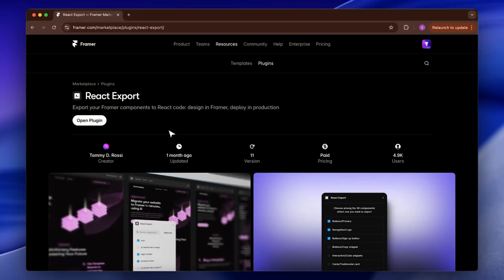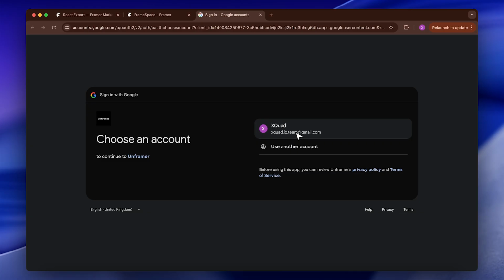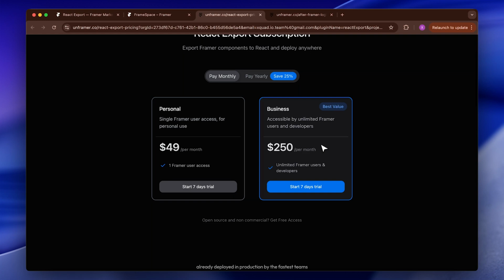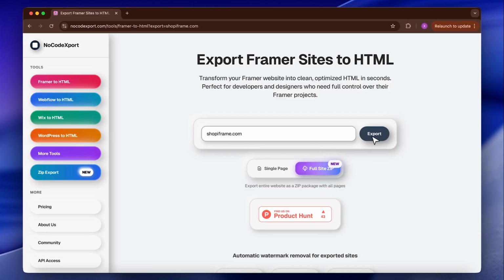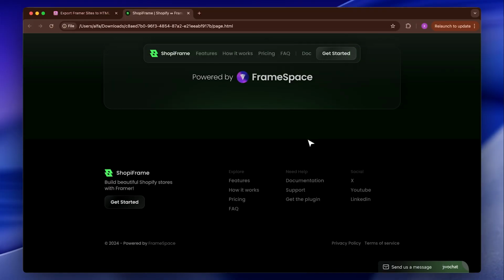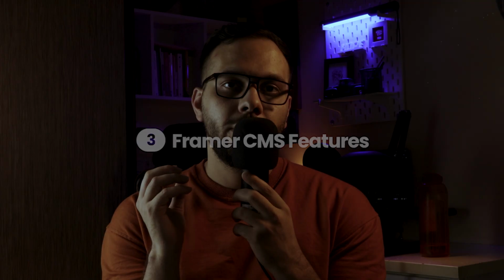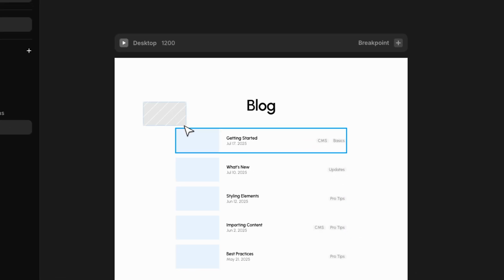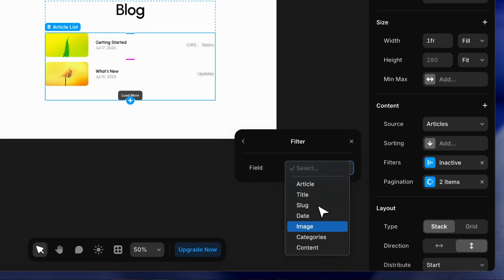New to Framer? Here Are the 5 Questions You’re Definitely Asking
In this video, I’m answering the 5 most frequently asked questions about Framer — the ones people constantly ask in the community, forums, and across the web.

Whether you're new to Framer or already using it, this quick breakdown will help you understand how Framer handles things like CMS, animations, responsiveness, and more — all in simple, clear language.

👇 Chapters / Questions Covered:
0:00 Intro
0:54 Exporting code from Framer explained
4:00 Framer SEO
4:52 Framer CMS
6:02 Framer Ecommerce
6:54 Framer learnability
7:36 Outro